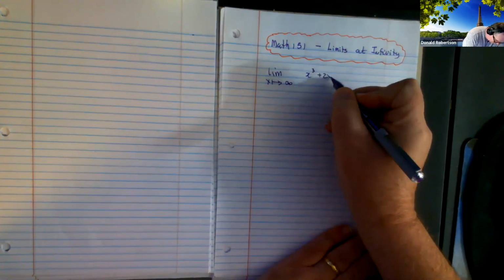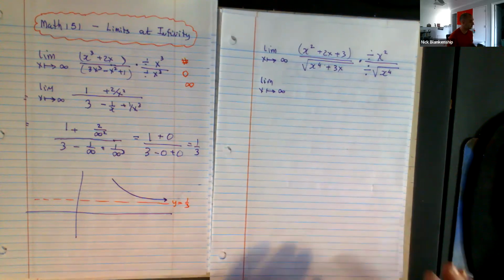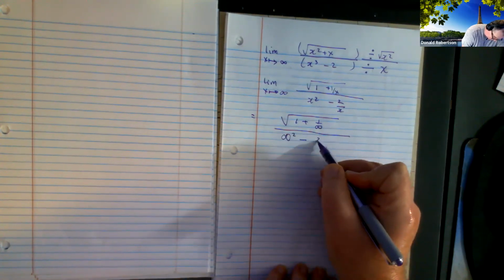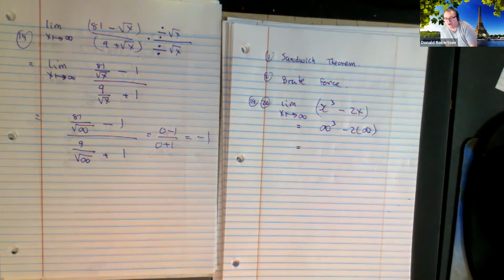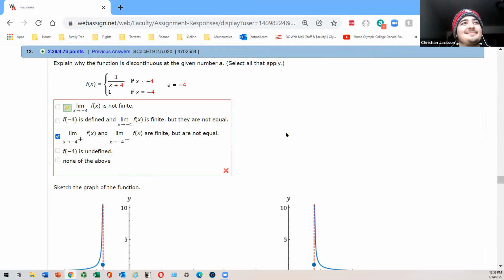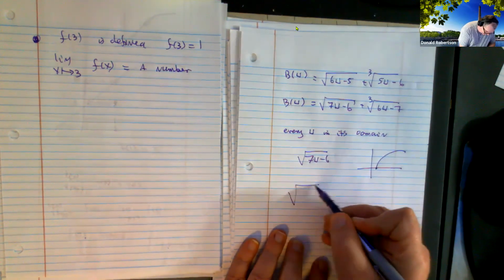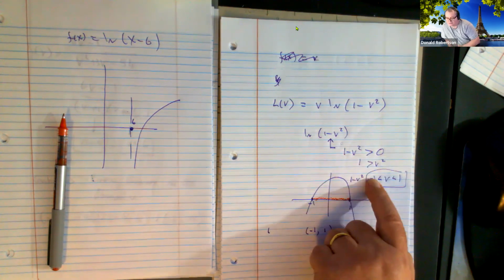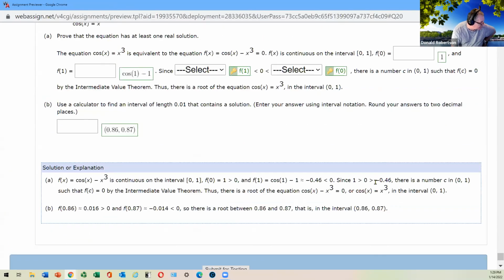Math 151 Frid 14th Jan Limits at Infinity